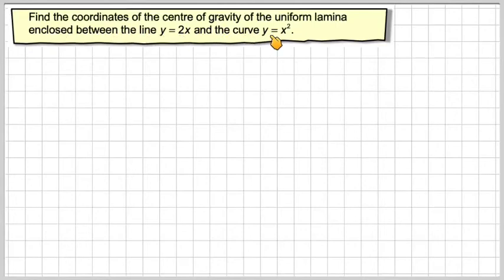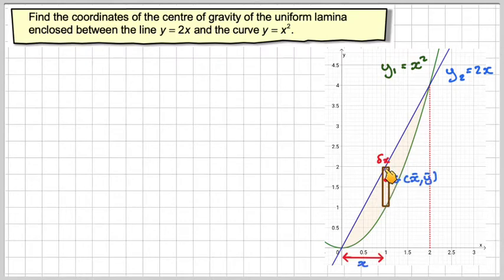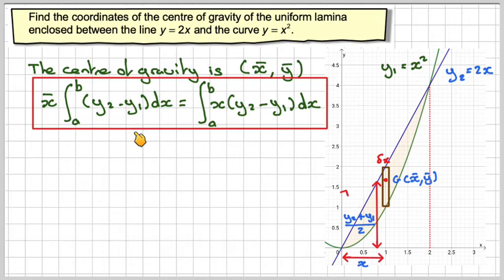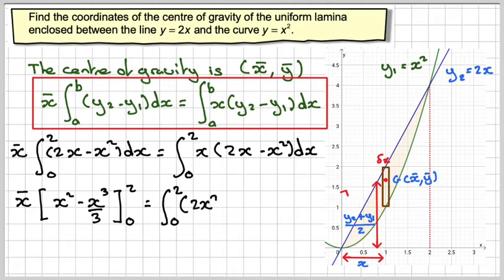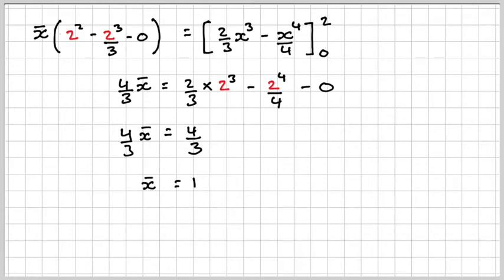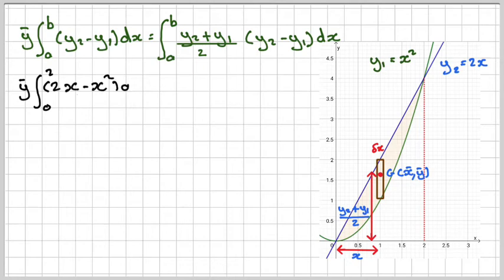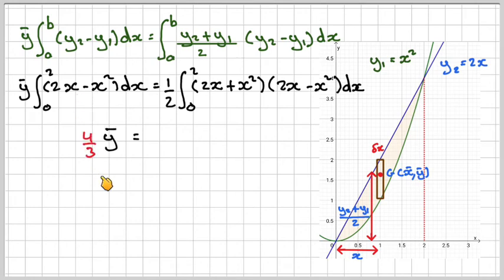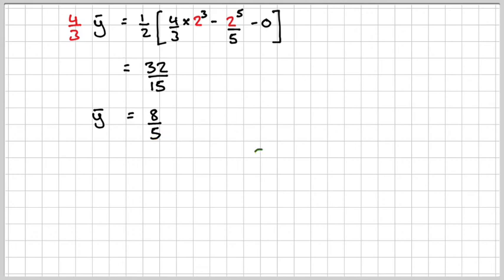The centre of mass of a lamina between two curves